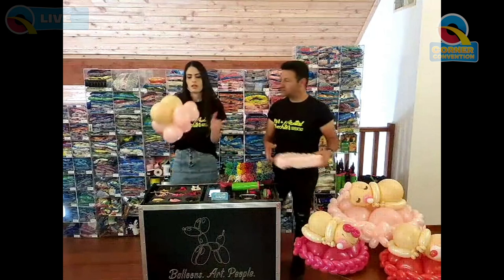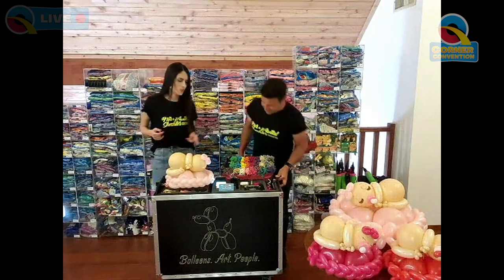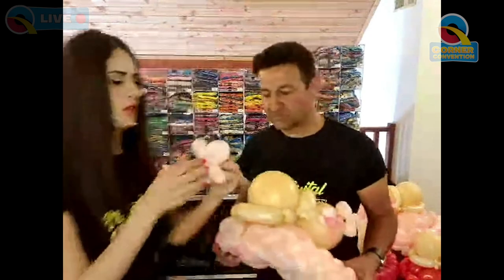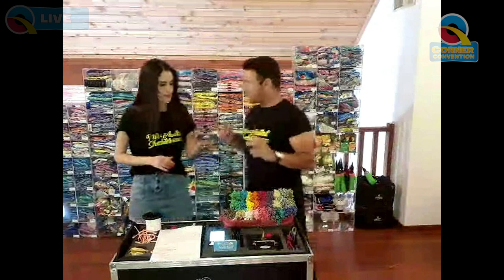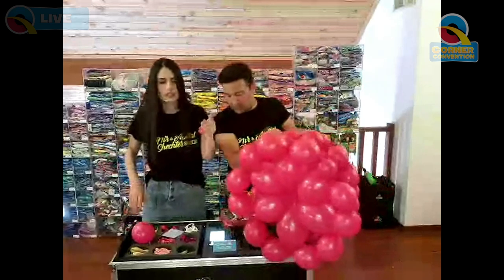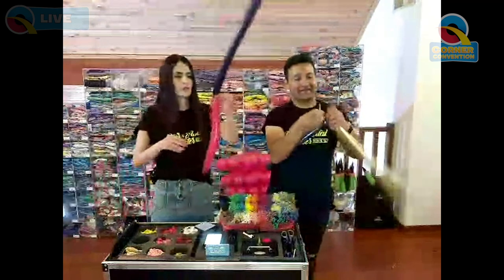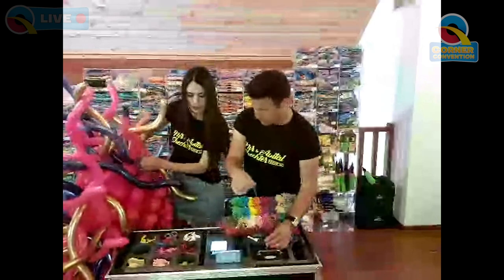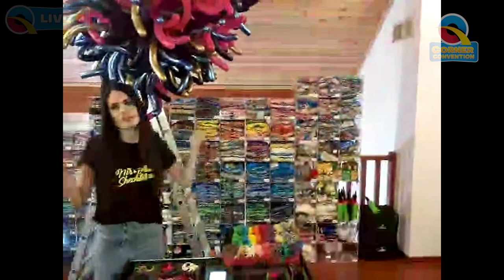A Sleeping Baby - Q Corner Convention 2020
▷Description: Are you ready to make the most sweetest design? This award winning piece, a balloon sleeping baby, will make your customer fall in love. In the second part of the class we are about to reveal all the secrets behind our balloon chandelier (inspired by the American glass sculptor Dale Chihuly), plus a small surprise!
▷Instructor: Avital & Nir Shechter, CBAs
▷Language: English

Subtitles are computer generated and translated - They may not be 100% accurate

Q Corner Convention 2020 - The largest ever, 100% FREE, Virtual Balloon Convention in the history of the World! Ran LIVE 24 hours per day for 5 days 🎈

Hosted by Keith Stirman CBA and Dominic Cassidy CBA in this crazy journey of education and fun with instructors from all around the world... Wow... Just Wow...